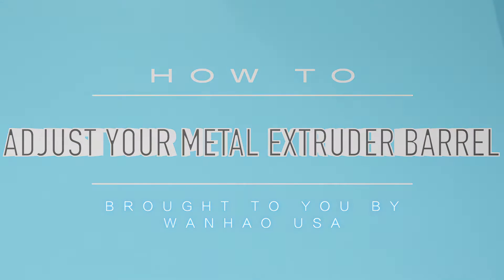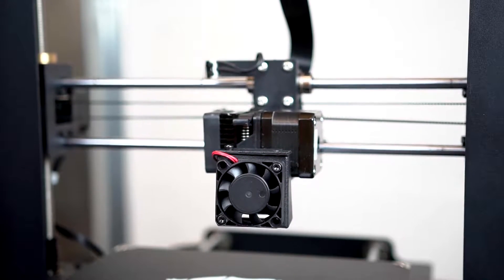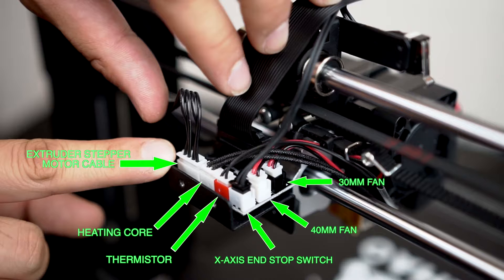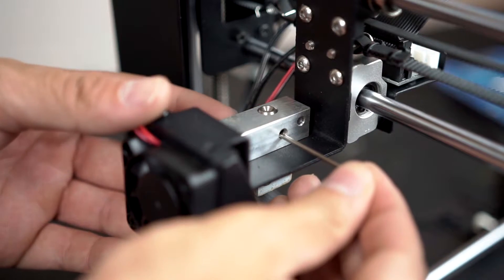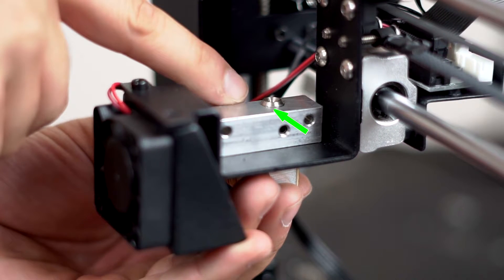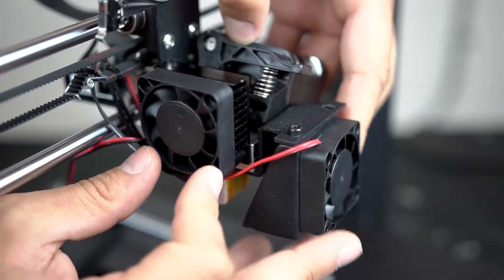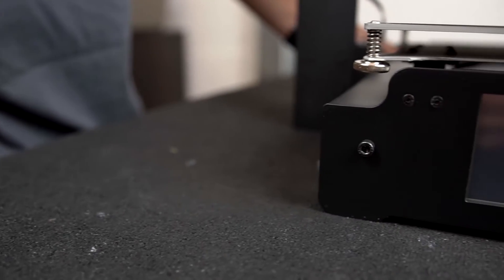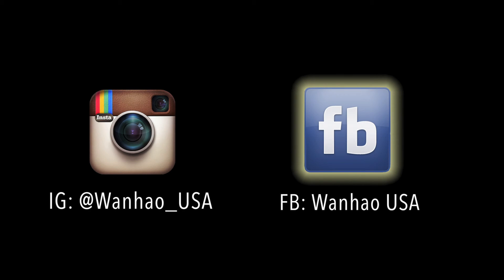Wanhao USA - Tutorial: Adjusting Your Metal Extruder Barrel (Duplicator Di3 Series)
Hey everyone,

In this video we show you how to adjust your metal extruder barrel on the Duplicator i3 V2.1 and Duplicator i3 PLUS.

More tutorials, tips and prints coming soon!